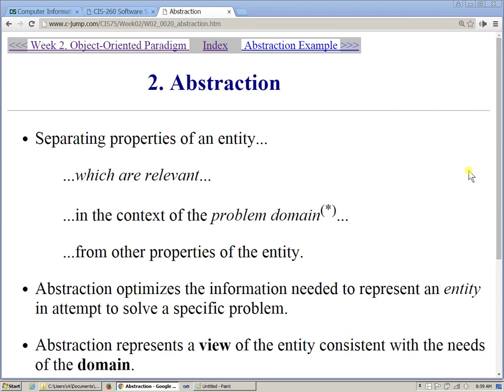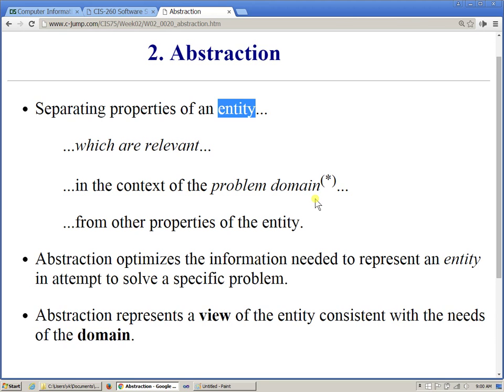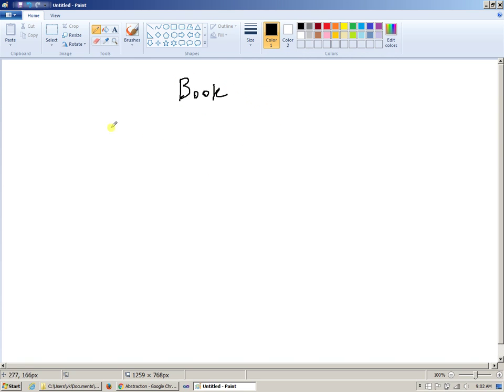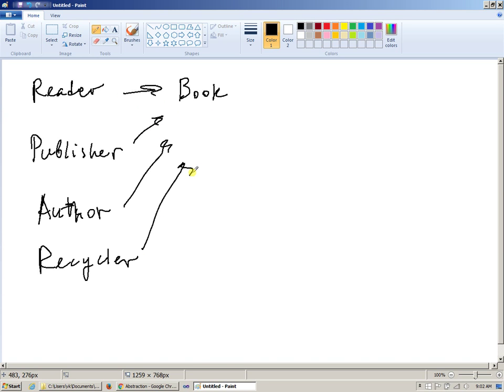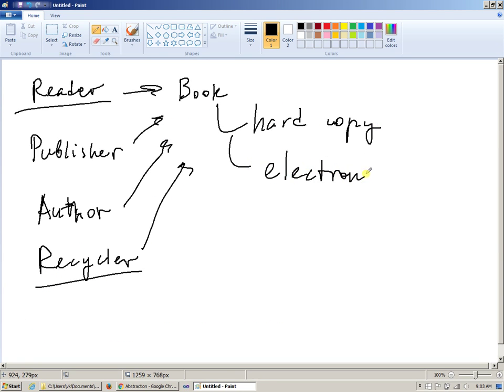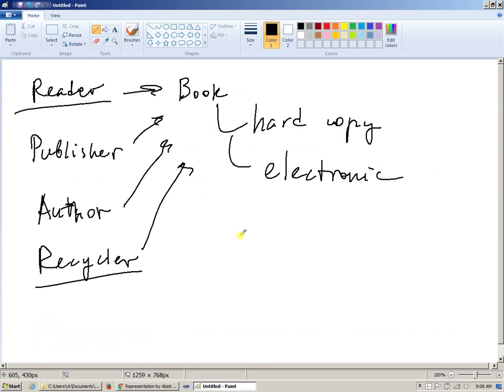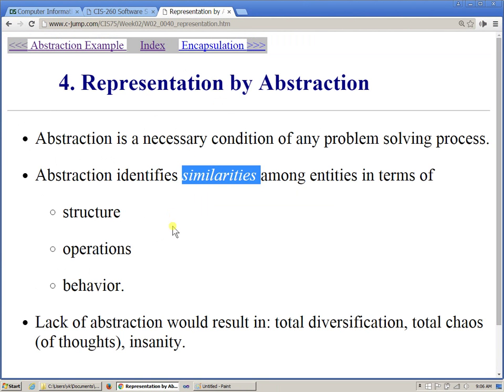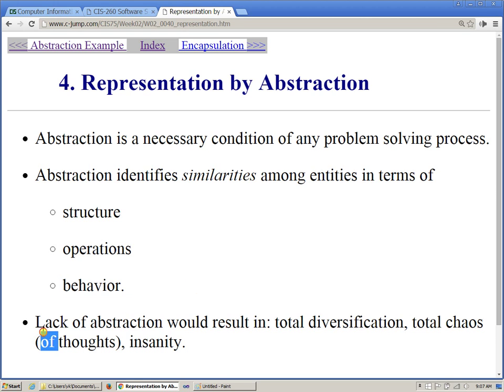Week 02 Object-Oriented Paradigm Part 3